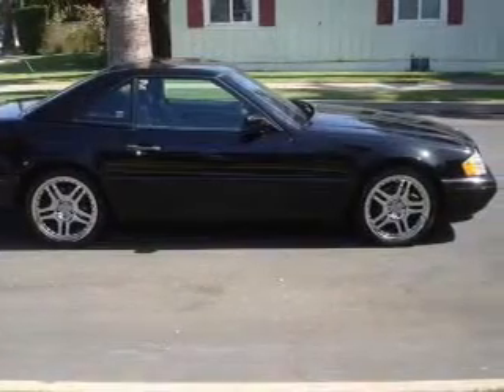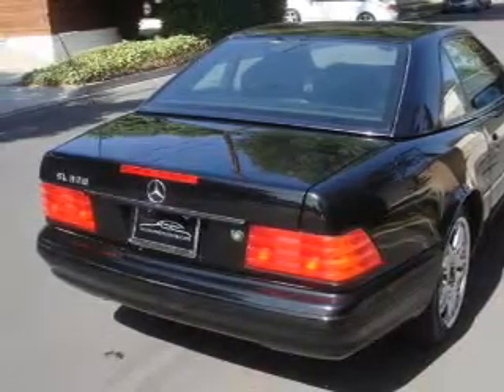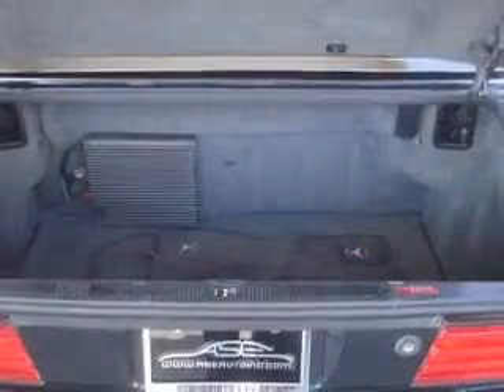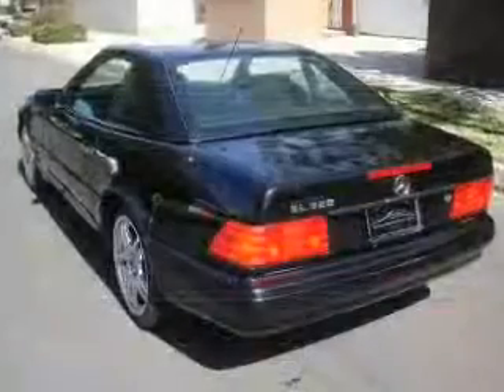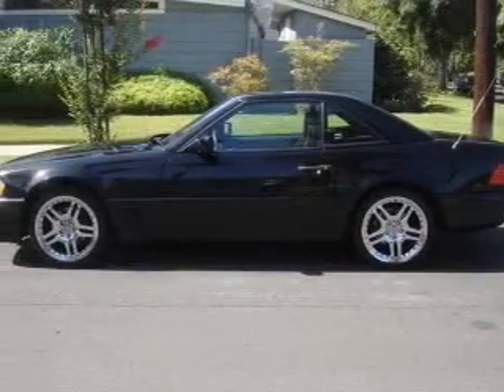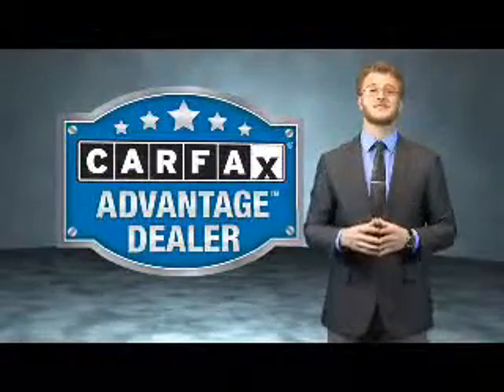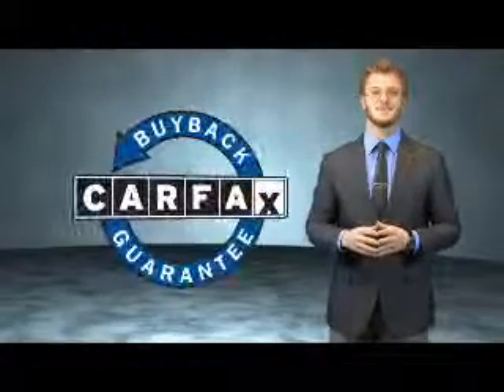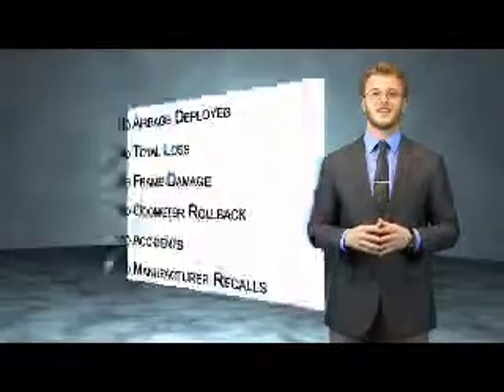1996 Mercedes-Benz SL-Class 100915 - North Hollywood CA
Year: 1996
Make: Mercedes-Benz
Model: SL-Class
Trim: SL320
Engine: 3.2 liter 6 cylinder RWD
Transmission: Automatic
Color: Black
Mileage: 88394
Address:
VIN:WDBFA63F7TF132182